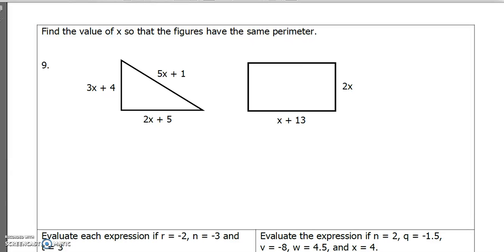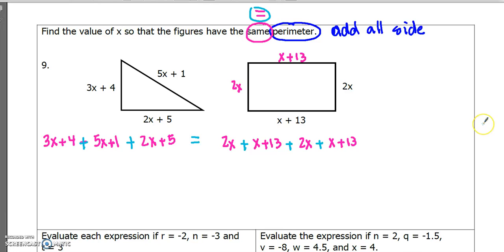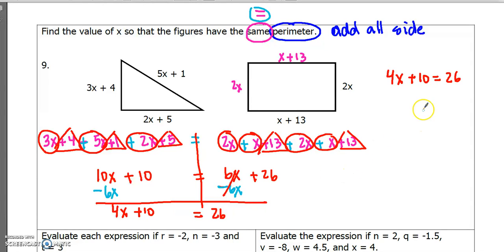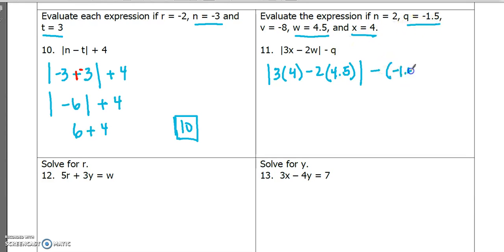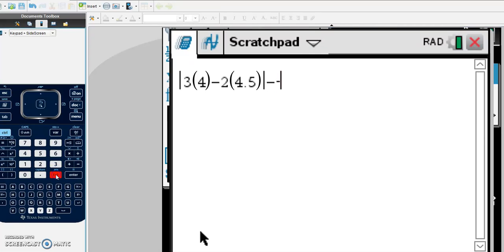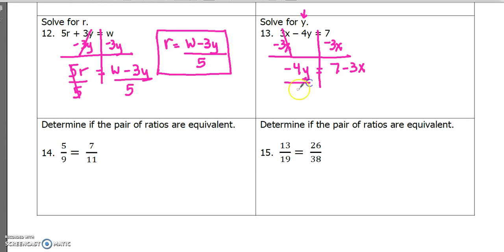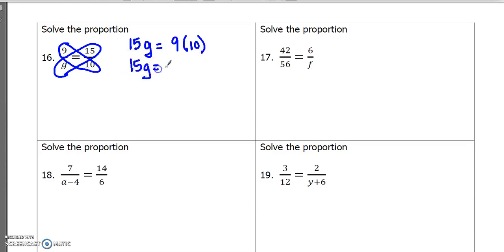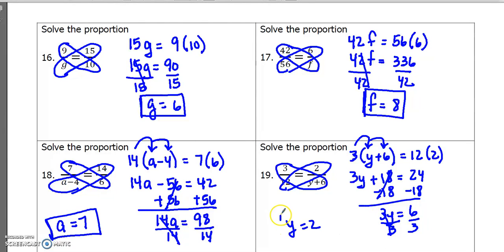Algebra 1 Unit 1 Review Questions #9 19